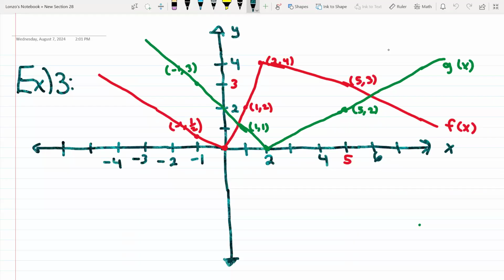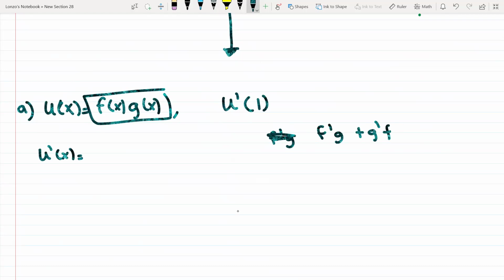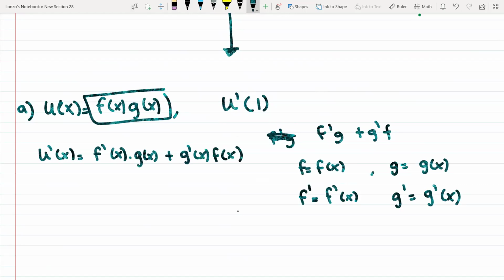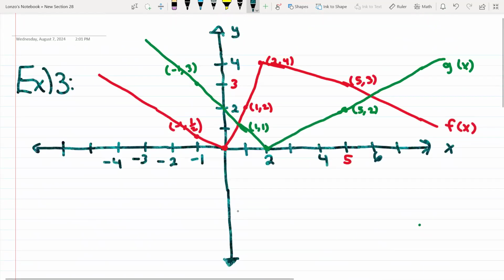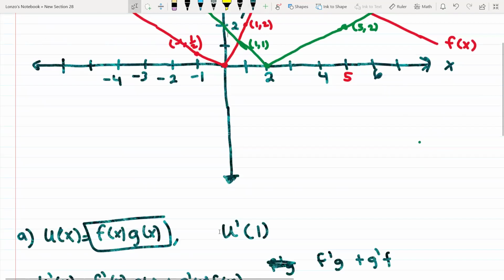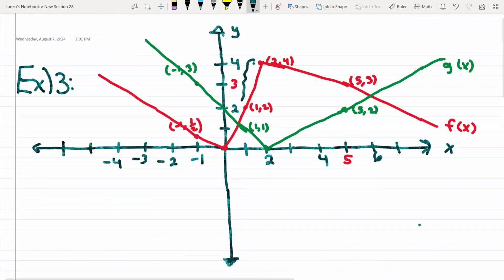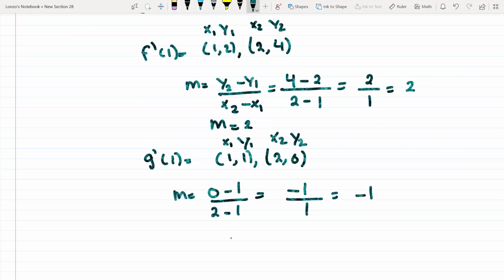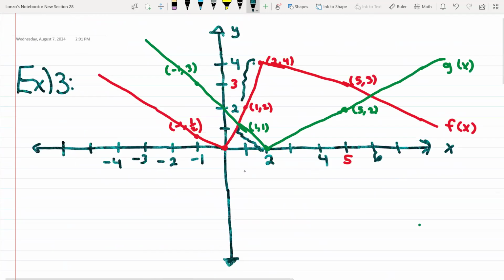Ex) 3: Finding Derivatives Using A Graph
In this video, I will do example 3 of finding derivatives using a graph.